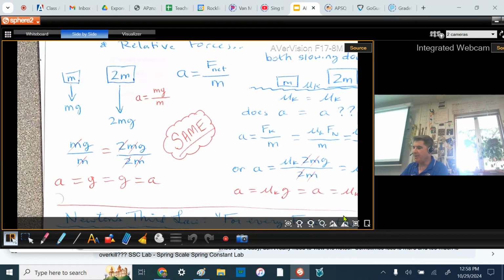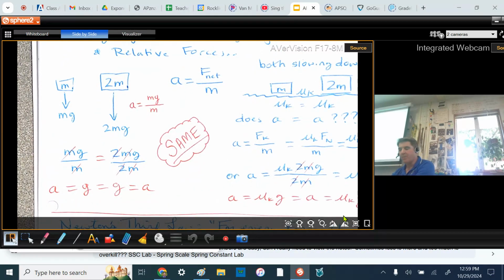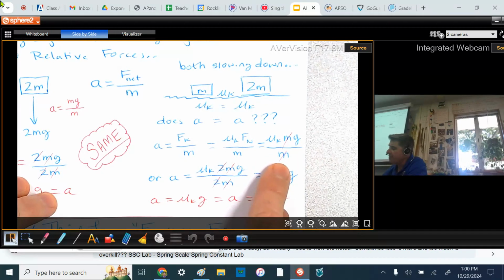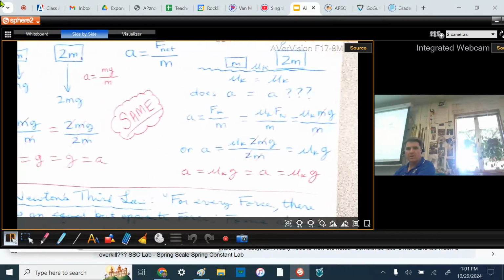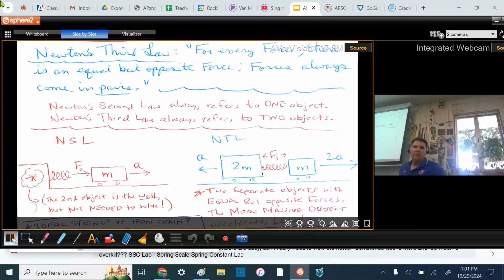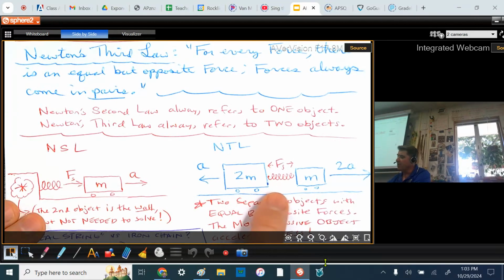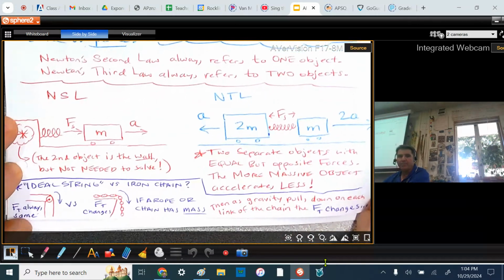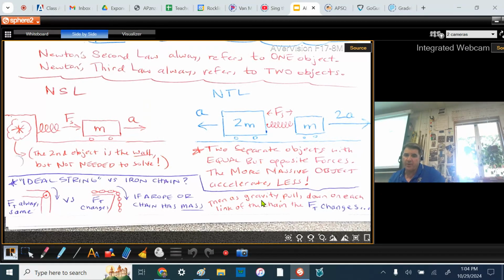Kinetic vs Static Friction plus Newton's Third Law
Very Quick Help Notes for MyAP Quizzes on Kinetic vs Static Friction plus an additional quiz on Newton's Third Law.
(Note: In case you are paying close attention, I made two mistakes on this video.  First I said that the friction is related to the Normal Force especially when on flat ground.  What I meant to say was that when you are on flat ground, the Normal Force will  be equal to mg (which is only proportionally true if you are on a slope).  The second mistake was in describing the hanging slinky, in which the coils are farther apart at the top and closer together at the bottom (which I stated in reverse).  Oops, sorry!)

P.S. Wow, I found a third mistake.  I also said that the friction remains the same as long as you don't change the weight.  This is due to the fact that I almost always do these videos with zero planning on the first take and just plain old make mistakes lol. (Apparently old-people mis-use lol, lol.)  That statement gets into the question of whether it is always true that changing mass (related to weight of course) doesn't change the friction... So I made a follow-up video (super-rough again lol) to address where this statement is going?